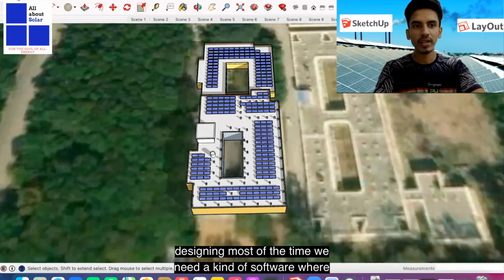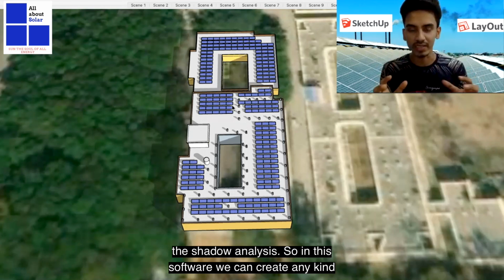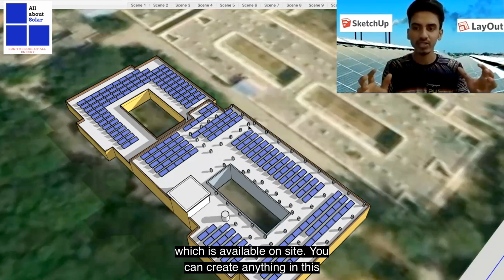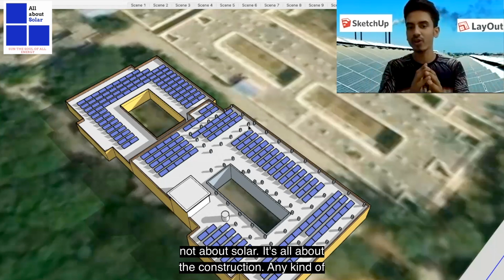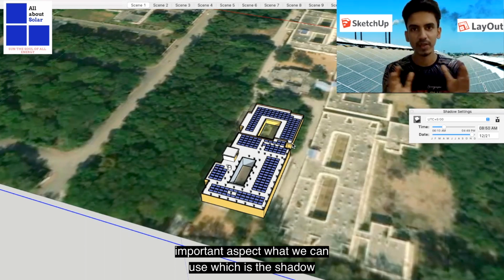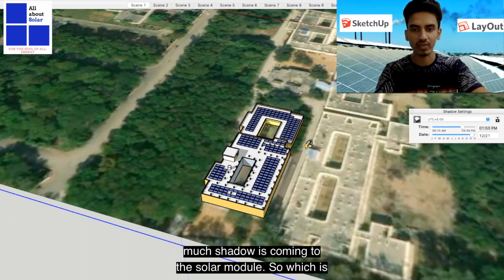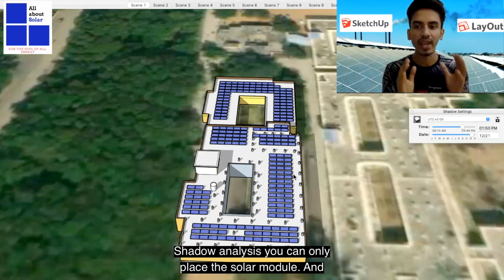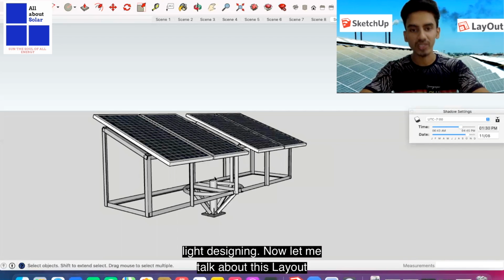SketchUp और Layout सॉफ्टवेयर सोलर PV प्लांट डिजाइनिंग के लिए ऑनलाइन ट्रेनिंग | शैडो एनालिसिस | 3...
यदि आप 3D एनिमेटेड निर्माण करना चाहते हैं, तो यह प्रशिक्षण आपके लिए है।

बेहद कम लागत पर 3D सॉफ्टवेयर प्रशिक्षण। सौर ऊर्जा संयंत्र की क्षमता निर्धारण प्रक्रिया के बारे में जानने के इच्छुक सभी सौर इंजीनियरों के लिए यह एक शानदार अवसर है।

👉 यह प्रशिक्षण आपको सौर ऊर्जा संयंत्र के वास्तविक समय 3D डिज़ाइन और ड्राइंग प्रक्रिया में मार्गदर्शन प्रदान करेगा।

👉 पाठ्यक्रम विवरण:
i) सौर ऊर्जा संयंत्र का साइट सर्वेक्षण कैसे करें?

ii) SketchUp सॉफ्टवेयर का उपयोग कैसे करें?

iii) SketchUp सॉफ्टवेयर में लेआउट कैसे बनाएं?

iv) छाया विश्लेषण के अनुसार पिच और पंक्तियों के बीच की दूरी कैसे निर्धारित करें?

v) Skelion सॉफ्टवेयर का उपयोग कैसे करें?

vi) SketchUp से छाया विश्लेषण रिपोर्ट कैसे प्राप्त करें?

vii) SketchUp सॉफ़्टवेयर में 3D संरचना डिज़ाइन कैसे करें?
viii) SketchUp सॉफ़्टवेयर में पहाड़ कैसे बनाएँ?
ix) लेआउट सॉफ़्टवेयर का उपयोग कैसे करें?
x) Enscape सॉफ़्टवेयर में 3D रेंडरिंग कैसे करें?

प्रशिक्षण अनुसूची:
26 जून से 4 जुलाई
प्रतिदिन सत्र
सत्र का समय: शाम 7:30 बजे से रात 9:30 बजे तक
प्रशिक्षण प्लेटफ़ॉर्म: ज़ूम वीडियो कॉल
प्रशिक्षण सामग्री: प्रत्येक सत्र की रिकॉर्डिंग प्रशिक्षण सामग्री के रूप में प्रदान की जाएगी
पाठ्यक्रम की भाषा: अंग्रेज़ी

कृपया 26 जून से पहले अपना पंजीकरण करा लें।
यह प्रशिक्षण आपको सौर उद्योग में नौकरी पाने में निश्चित रूप से मार्गदर्शन करेगा।

धन्यवाद,
अमिया
ऑल अबाउट सोलर